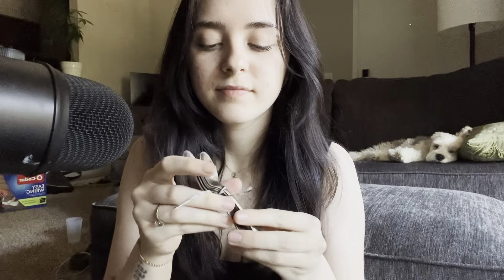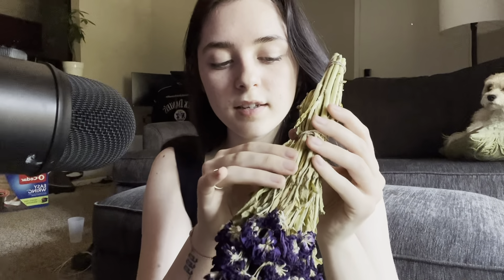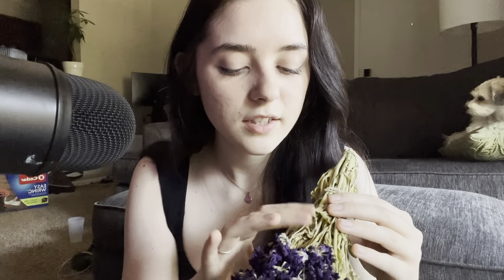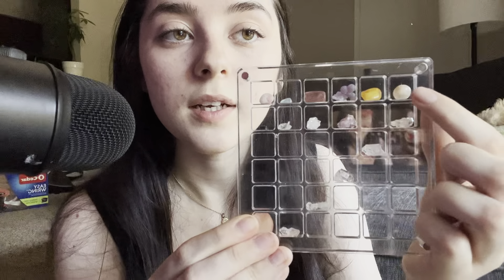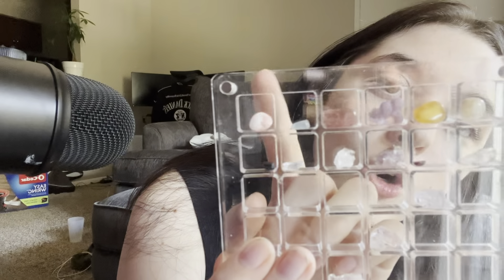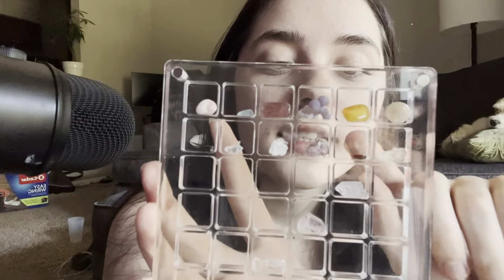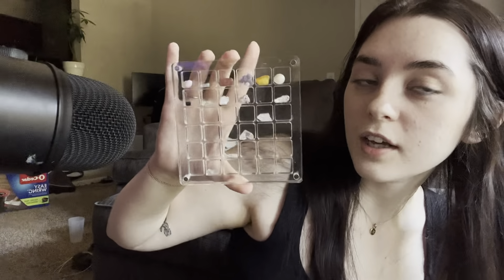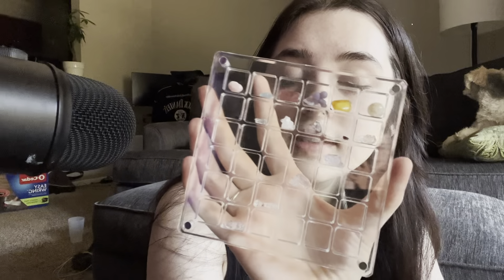ASMR 5 Tingly Triggers to Put You to Sleep